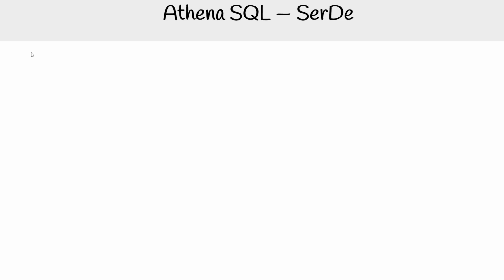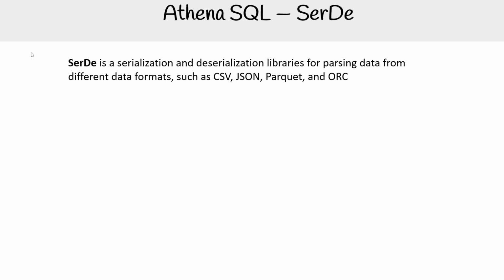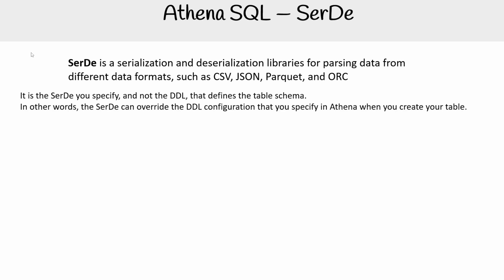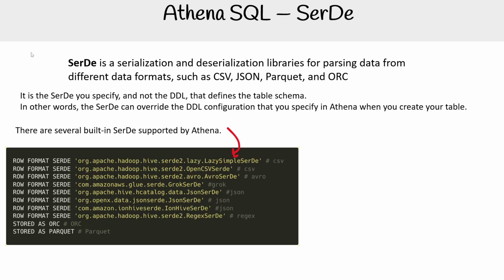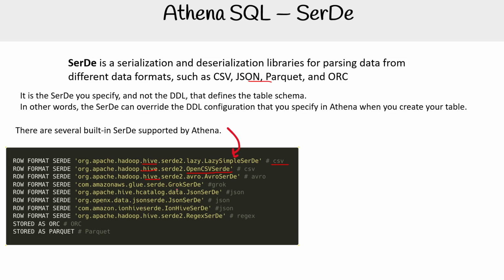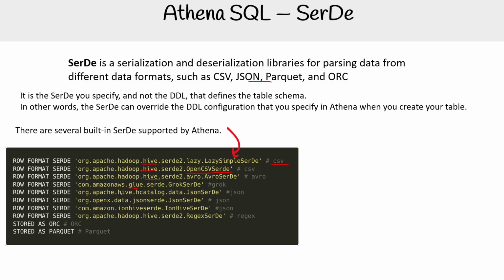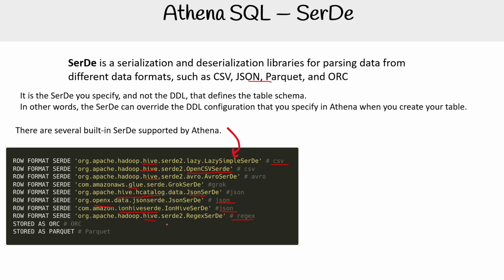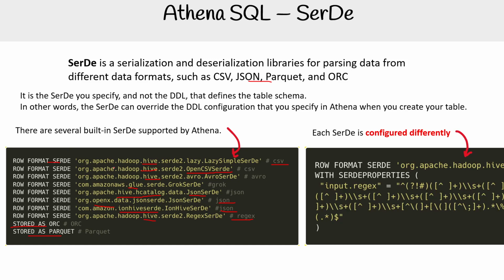Athena SQL SerDe